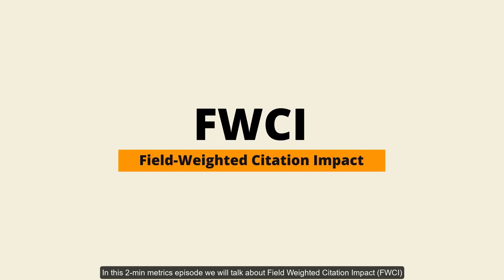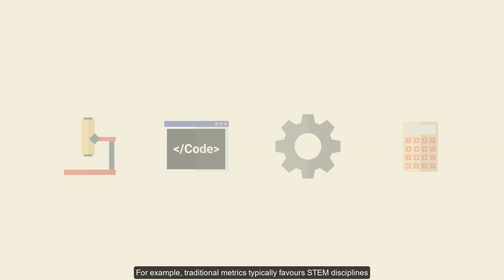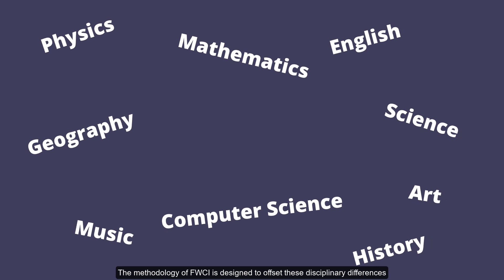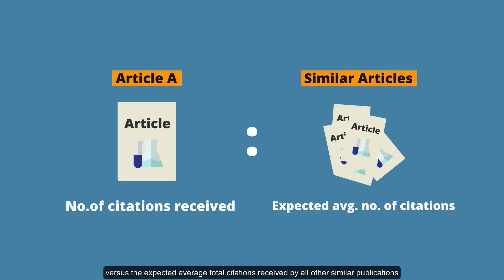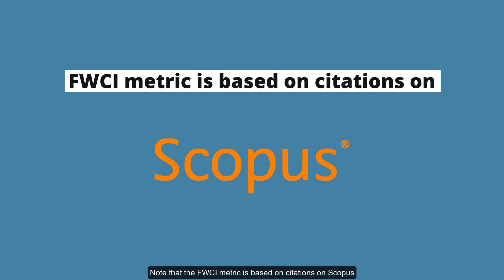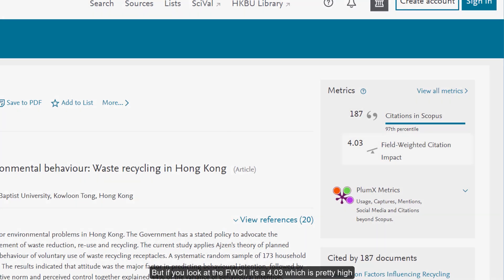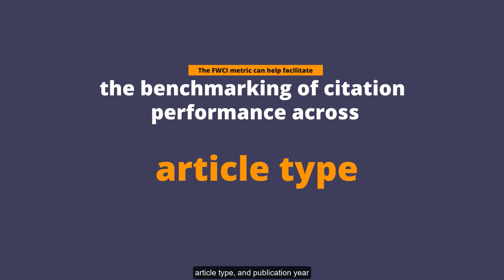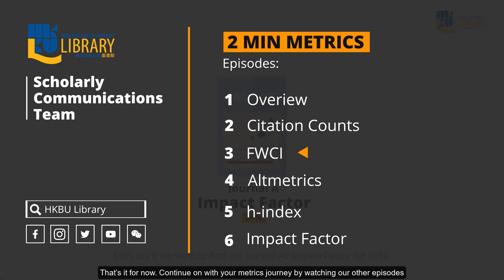EP 03: FIELD-WEIGHTED CITATION IMPACT (FWCI) | 2-MIN METRICS SERIES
In this 2-min metrics episode, we will talk about Field Weighted Citation Impact (FWCI), how it’s
calculated, and how you can use it to demonstrate your research impact.

The FWCI is special in that it’s a field-normalised metric, meaning that it caters for differences in research behaviour across disciplines.

For example, traditional metrics typically favours STEM disciplines simply because shorter articles
are produced more frequently.

This means that a higher score simply reflects a research culture, not performance. The
methodology of FWCI is designed to offset these disciplinary differences, and is considered a better performance indicator than raw citation counts.

So how is FWCI calculated? Simply put, it's the ratio of an output’s total citations received, versus
the expected average total citations received by all similar publications.

An FWCI of 1 means you performed just as expected, at the global average. More than 1 is above
average, and under 1 is below average.

Note that the FWCI metric is based on citations in Scopus. Let’s go into Scopus and take a look at
one of Prof. Kara Chan’s works. You will see that this article has a citation count of 187, which may seem low compared to articles of a similar age from STEM disciplines. But if you look at the FWCI, it’s a 4.03 which is pretty high - this article is actually cited almost 4 times more than the global
average!

𝗙𝗪𝗖𝗜 𝗰𝗮𝗻 𝗵𝗲𝗹𝗽 𝗳𝗮𝗰𝗶𝗹𝗶𝘁𝗮𝘁𝗲 𝘁𝗵𝗲 𝗯𝗲𝗻𝗰𝗵𝗺𝗮𝗿𝗸𝗶𝗻𝗴 𝗼𝗳 𝗰𝗶𝘁𝗮𝘁𝗶𝗼𝗻 𝗽𝗲𝗿𝗳𝗼𝗿𝗺𝗮𝗻𝗰𝗲 𝗮𝗰𝗿𝗼𝘀𝘀:

➡ Groups of different sizes
➡ Subject field
➡ Article type
➡ Publication year

It was designed as a normalised metric to address the shortcomings of the citation count metric and can help you provide a more meaningful picture of your research impact.

That’s it for now. Continue on with your metrics journey by watching our other episodes.